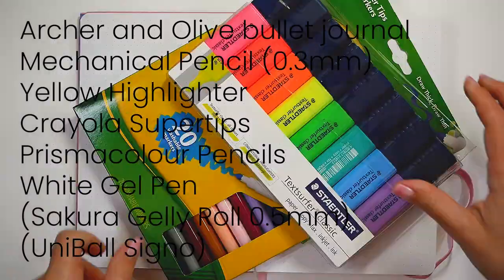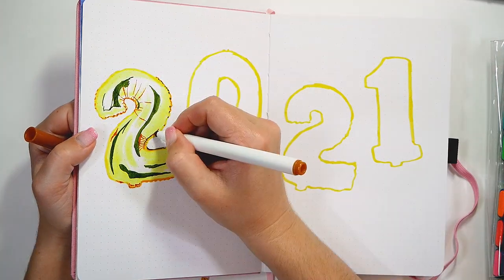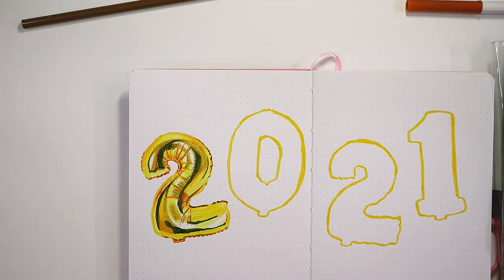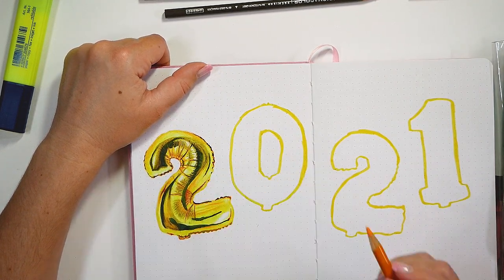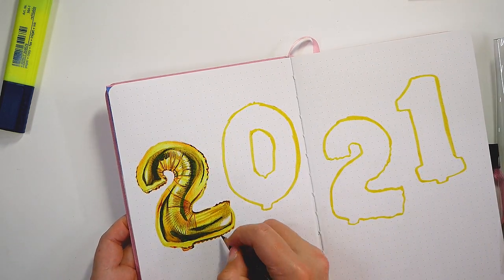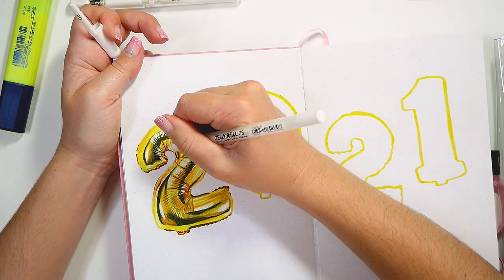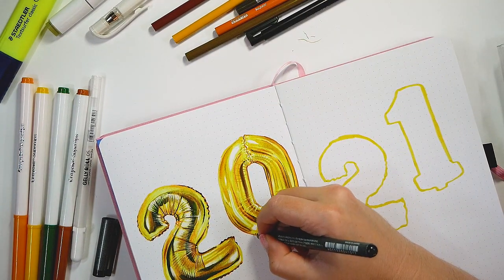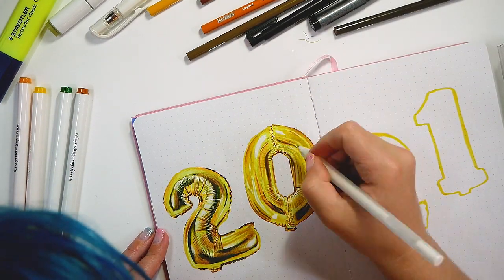2021 Bullet Journal Cover Spread (Gold Foil Balloons) - Drawing Timelapse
My first time trying out bullet journalling, and taking inspiration from a few different foil balloon related videos already out there. Sharing my process and talking about my thoughts relating to how accessible and achievable this effect is, and how it helps improve your drawing ability and mental process overall (useful for illustrators, artists and bullet journal fans).

Materials;
Archer and Olive bullet journal (A5)
Mechanical Pencil (0.3mm)
Yellow Highlighter
Crayola Supertips (yellow, light orange, light brown, sap green)
Prismacolour Pencils
White Gel Pen
(Sakura Gelly Roll 0.5mm, 0.8mm and UniBall Signo)